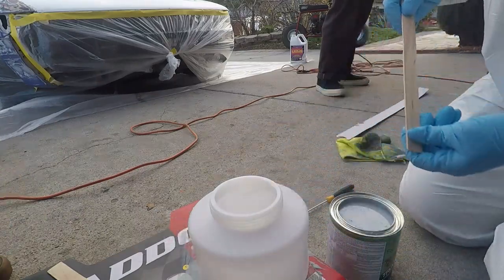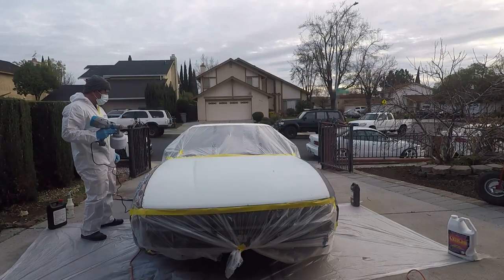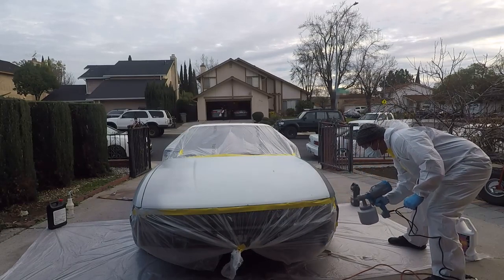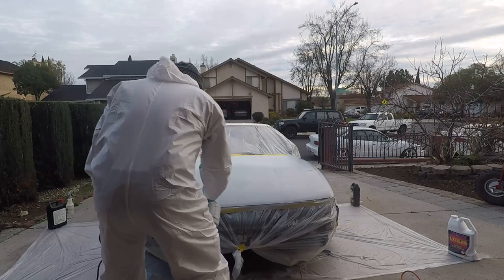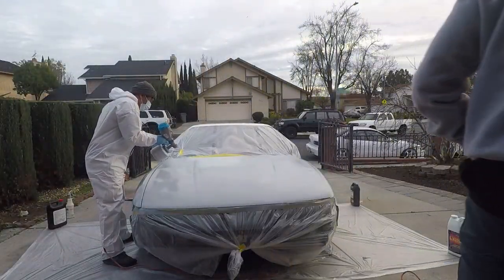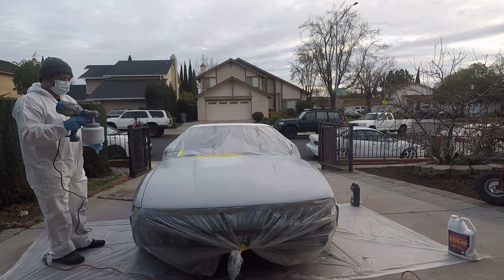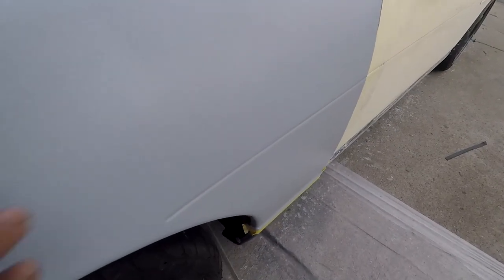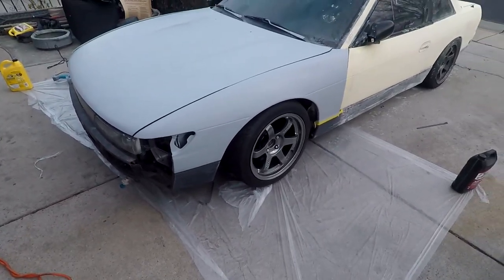PRIMING 240SX WITH HARBOR FREIGHT AVANTI HVLP ELECTRIC SPRAY GUN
Shooting 2k primer on my buddy's S13 with Silvia front. Less ugly, still ugly.

TRANSTAR 6564